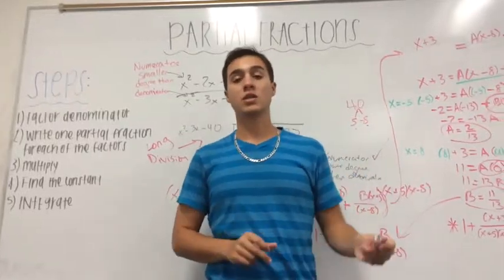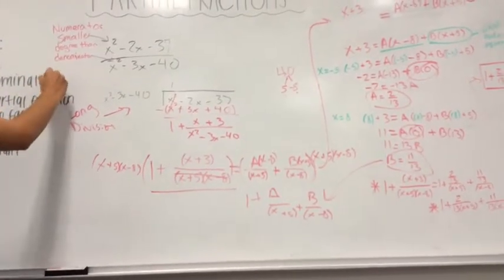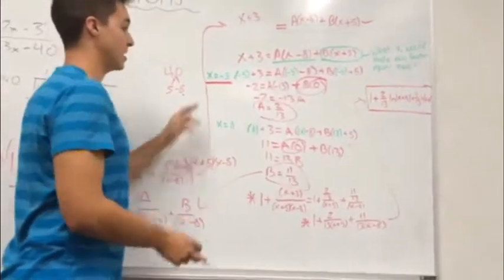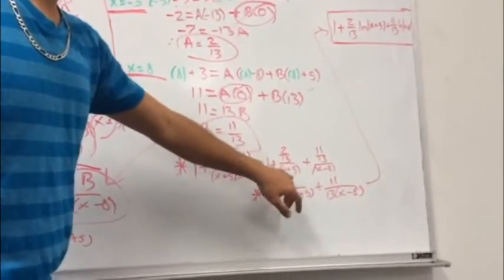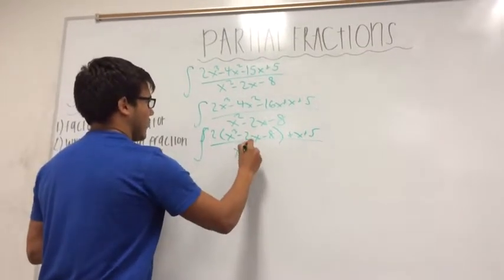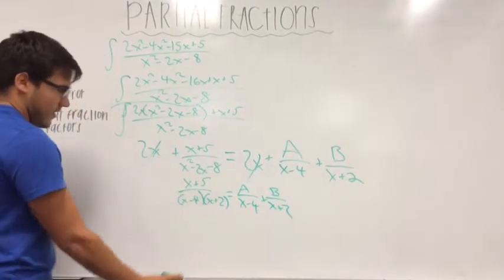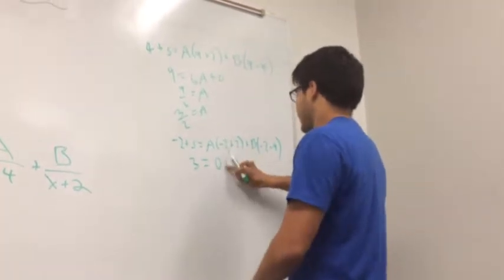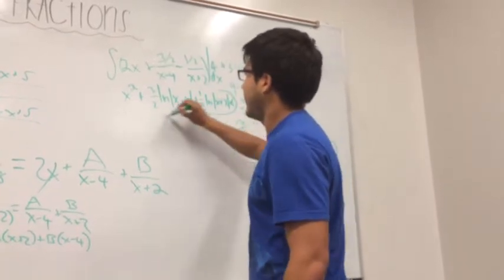Partial Fractions 2